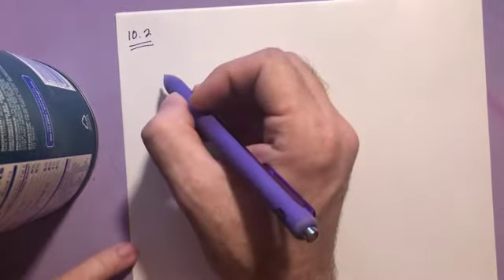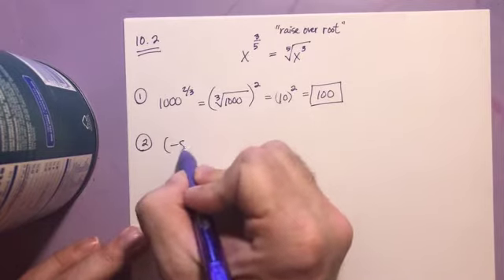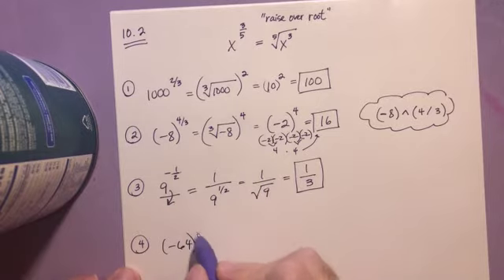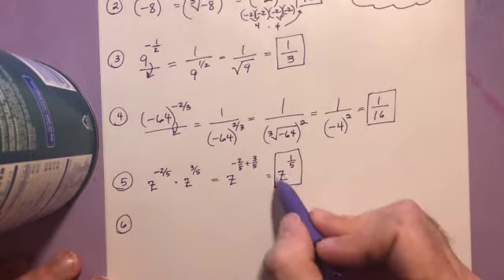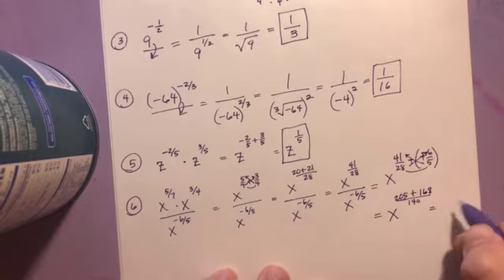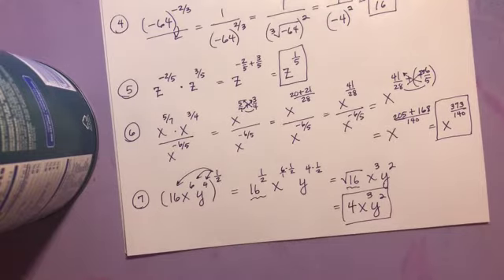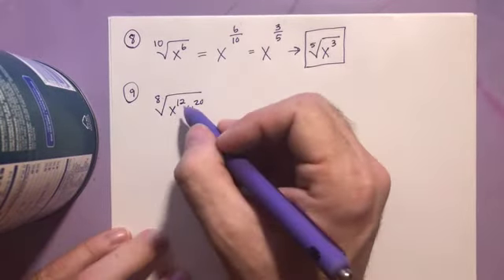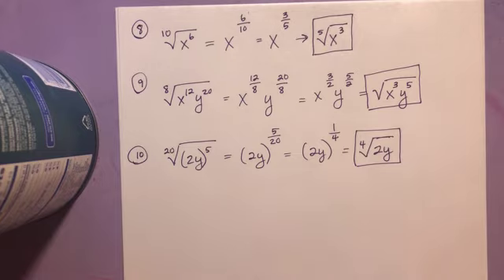Intermediate Algebra 10.2 practice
I work on problems with fraction exponents.